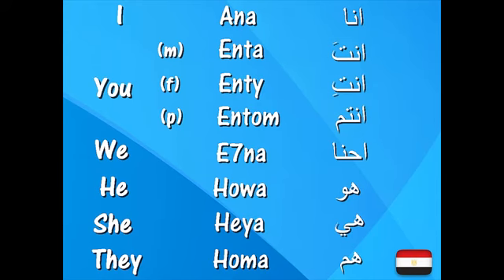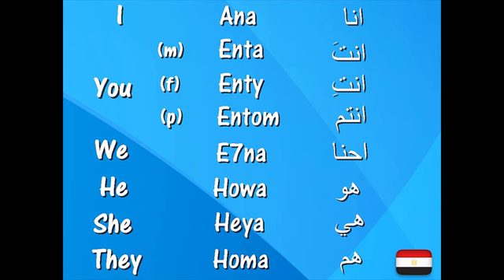Egyptian Arabic Lessons for Beginners : Personal Pronouns - Lesson 3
Egyptian Arabic Lessons for Beginners : Personal Pronouns - Lesson 3 . Lesson 3 in the beginner series level 0. In this lesson you will learn the personal pronouns; I, you, we, he, she and they.